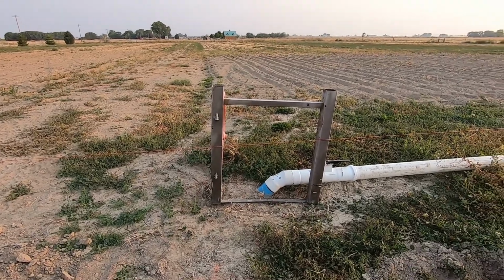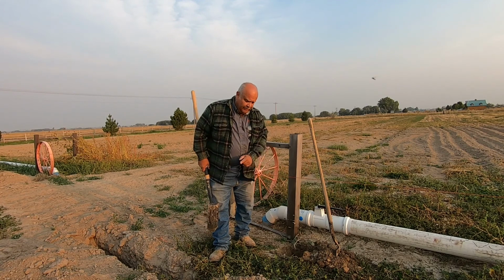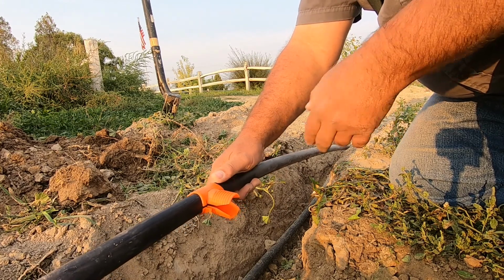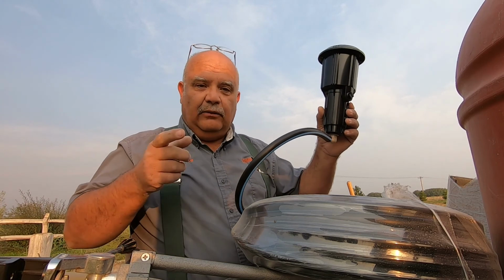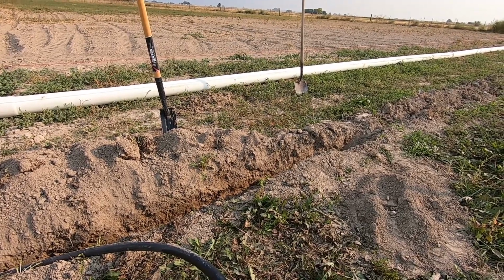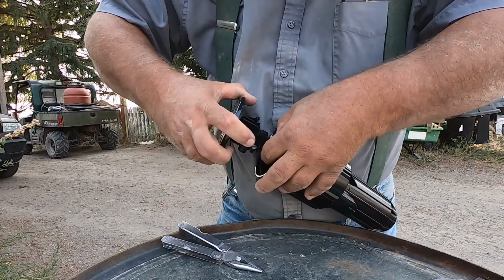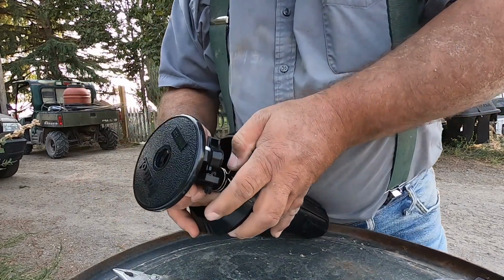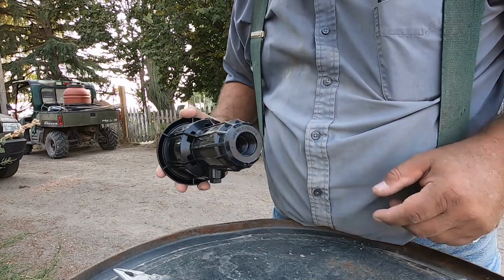Fire Update & Sprinkler Install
Another item on the "To Do List" got it's completion box ticked today.
I finally have irrigation sprinklers put into place around the north side of the Duck Pond and Nelson Creek.
  This installation will save a fair amount of time spent each week, moving garden hoses and sprinklers around the farm to water the non-field areas.
  There isn't much to tell for an update on the fire as it is nearly 50% contained now at over 100,000 acres.  There is still a lot of smoke coming up from that area and more coming from the fires in Oregon.